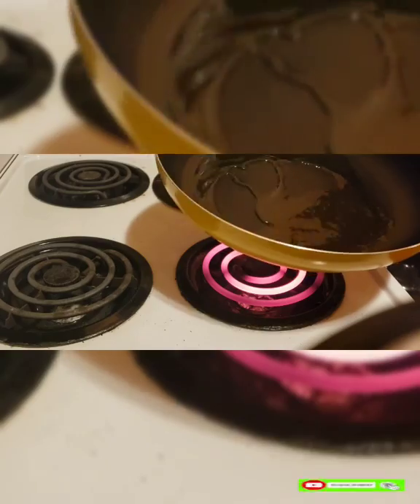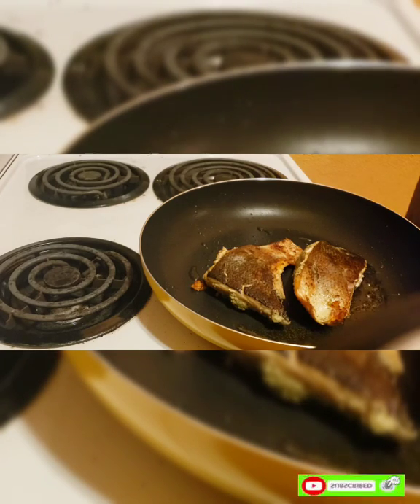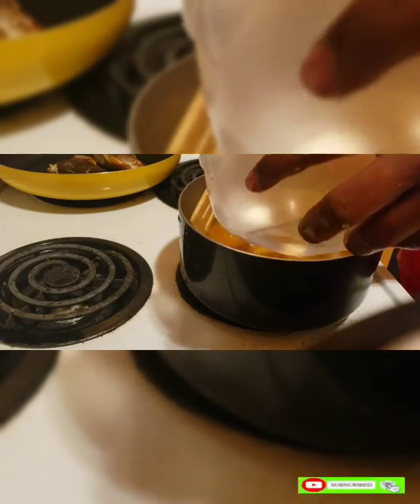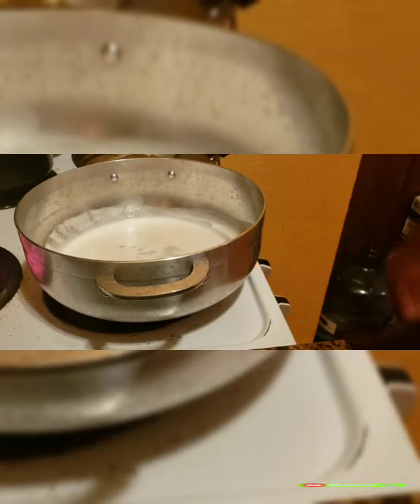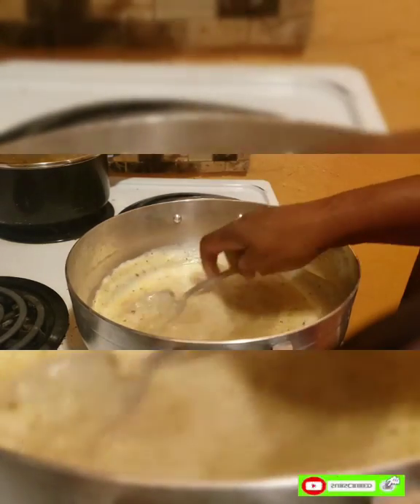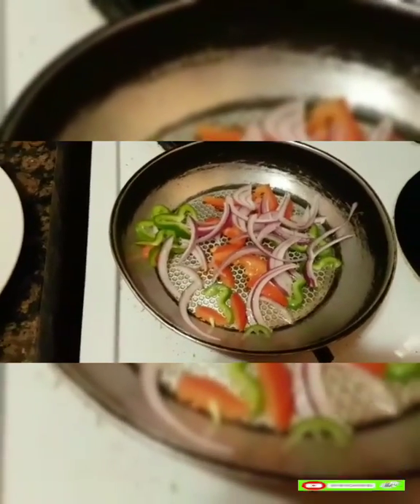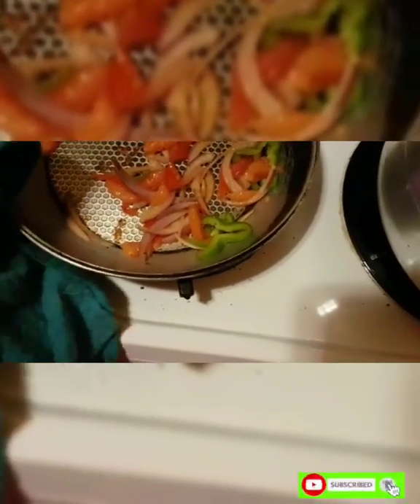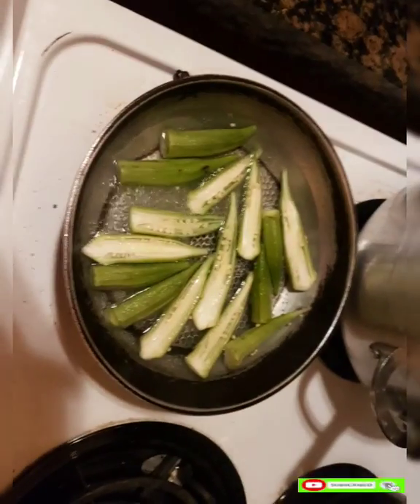Seared Salmon:Jamaican Cuisine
Seared Salmon drizzled in coconut sauce topped with stir fry vegetable, served with yellow rice.This is a Jamaican inspired meal.
Powdered seasoning I used: